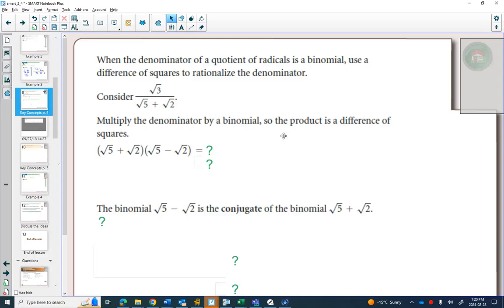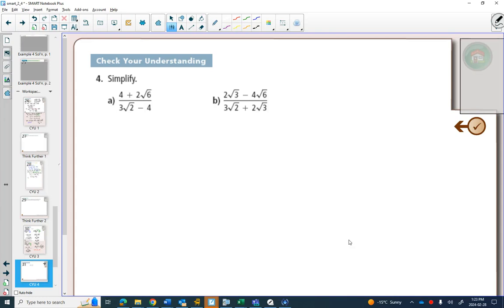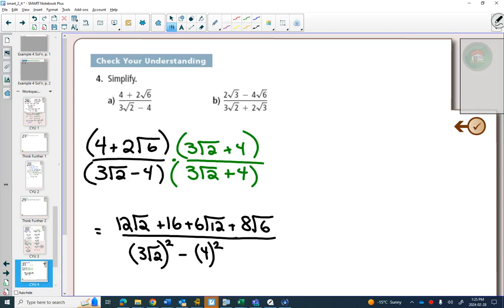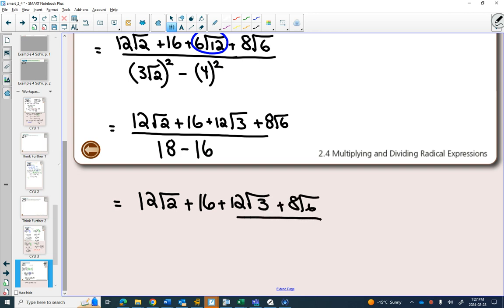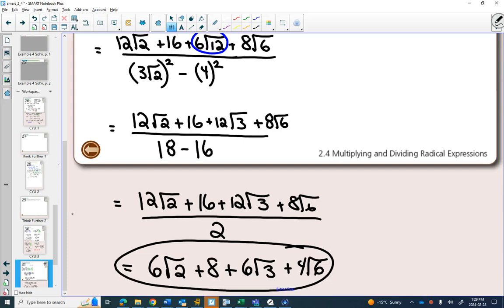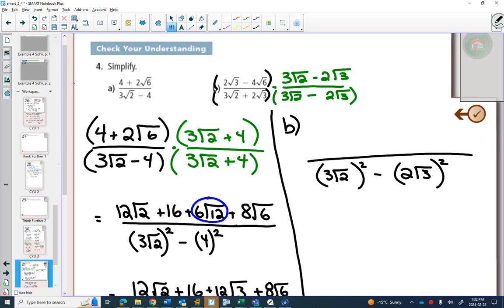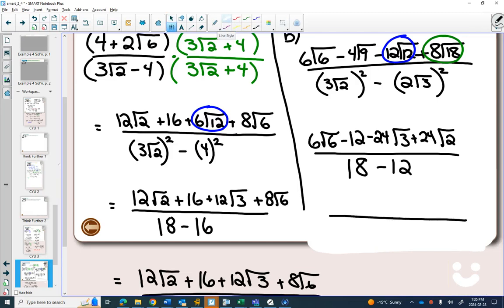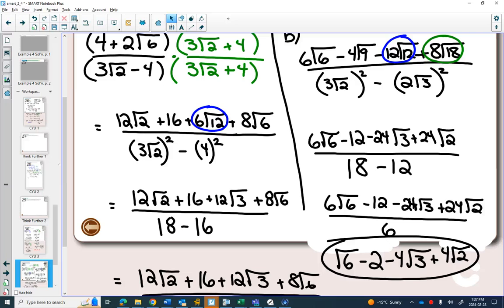30SP 2 4 Example 4